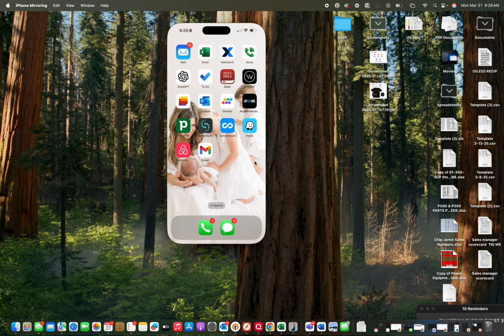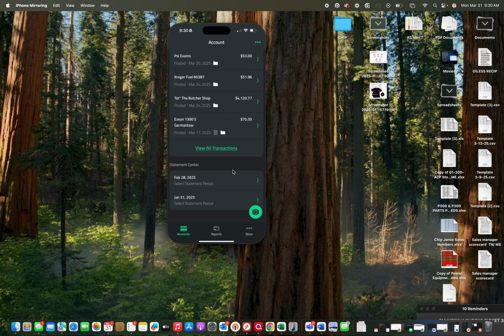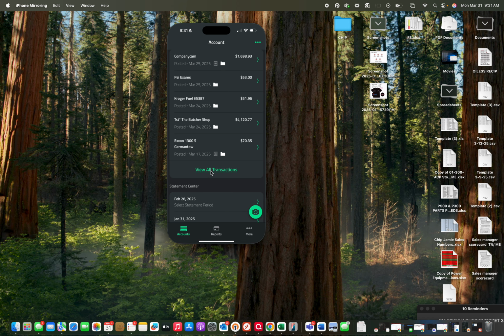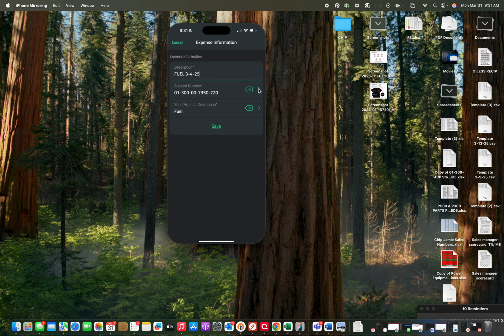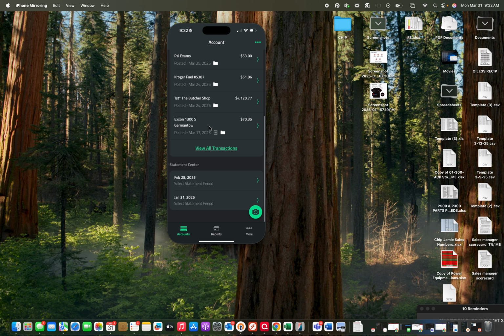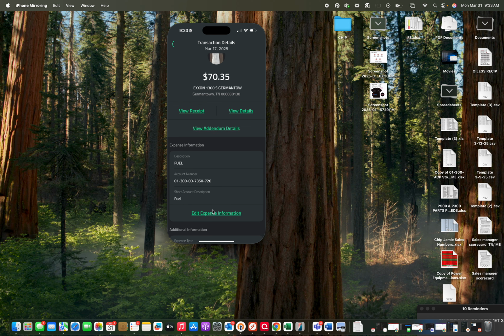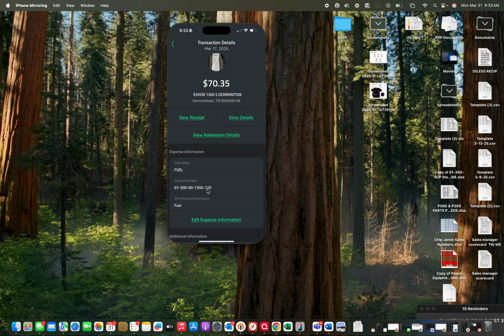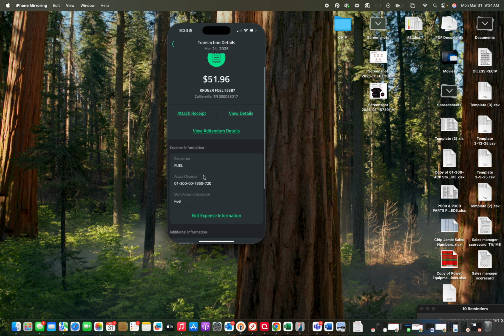SERVICE TECHNICIANS: HOW TO USE NEW CREDIT CARD AND CREDIT CARD APP